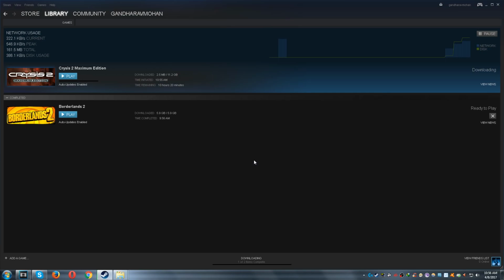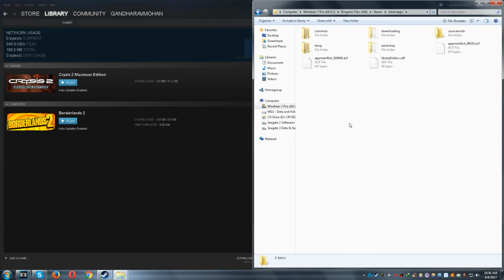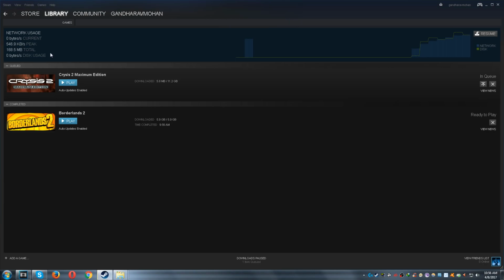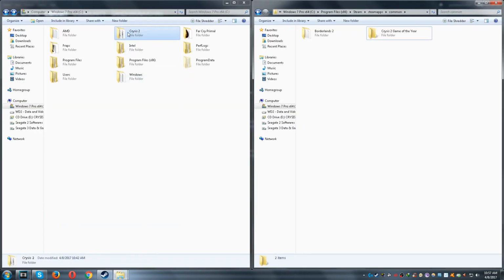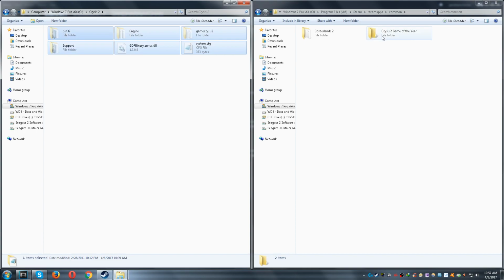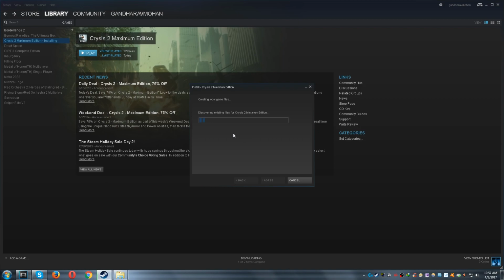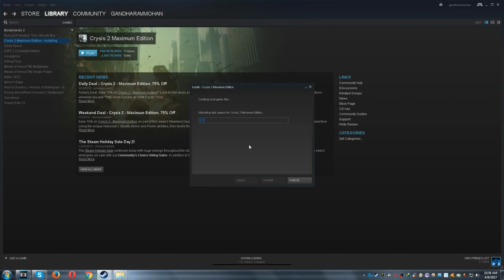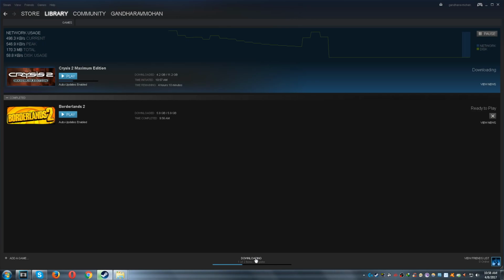How to Install steam games without downloading from internet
Tired of downloading games at slow speed internet ?
Here is the solution. If you have game files on your PC already or you borrow from a friend's PC or torrent site. You can use those files to insert in game installation directory and use those files instead of downloading everything from internet. It will save you lots of bandwidth and downloading times.
Must try if you have slow internet.